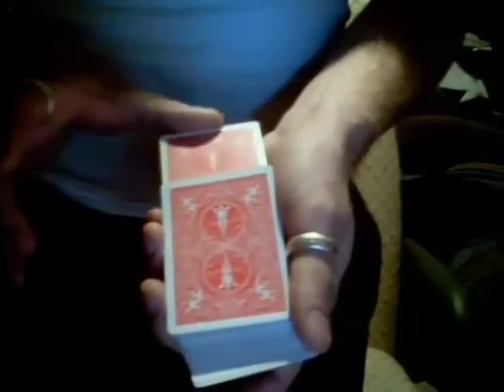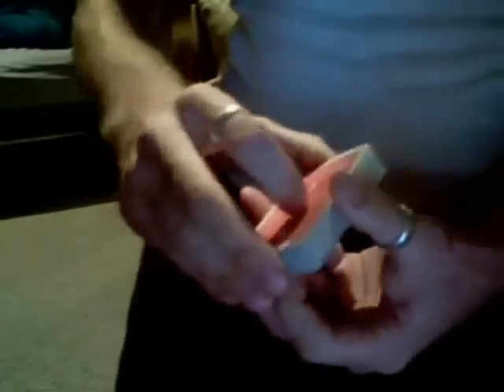Beginners Card Flourishes Pt. 10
Double lift get ready. ONE OF THE MOST IMPORTANT VIDEOS. Study hard.